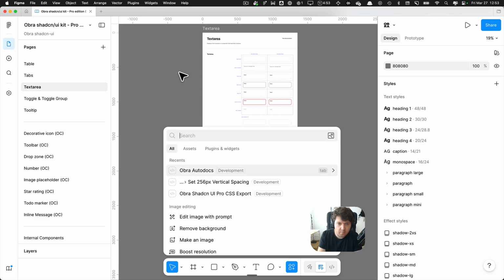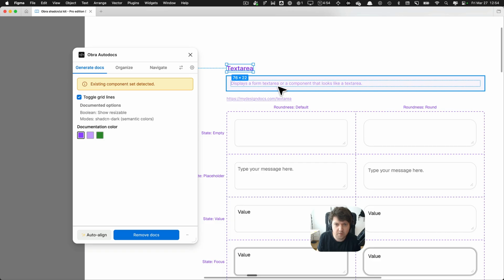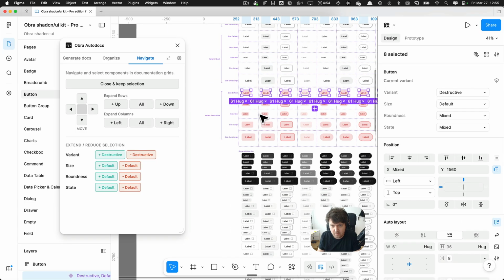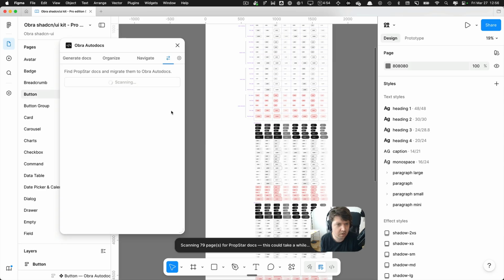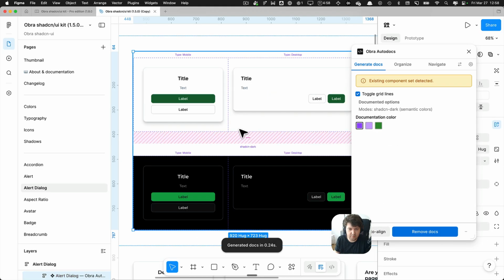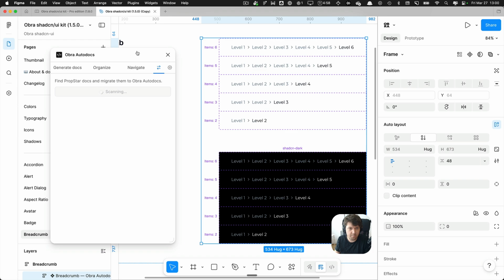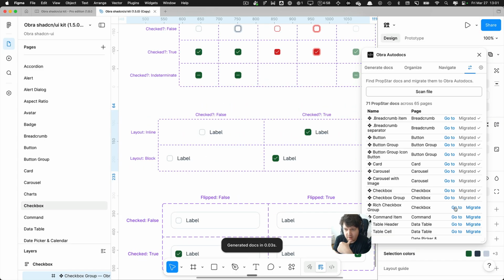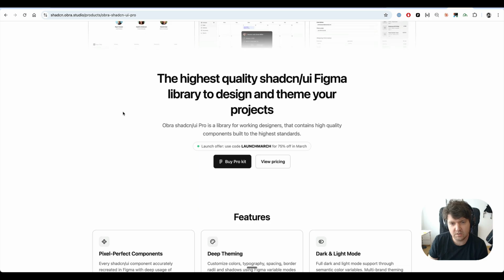Obra Autodocs - Demo - March 27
In this demo, we show off three different features which are a way to document and visualize your component title and description through autodocs; a way to navigate complex component grids; and also a way to migrate away from Propstar.